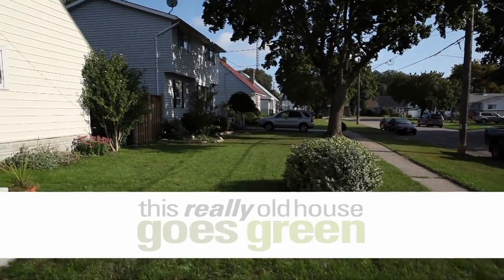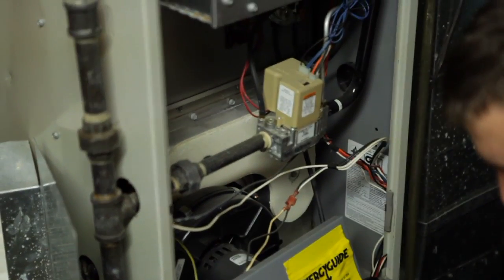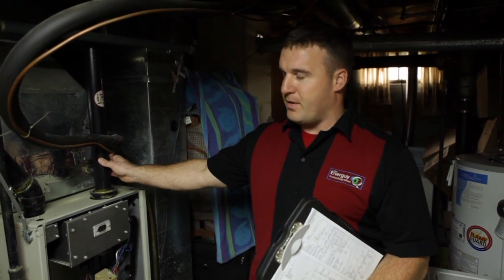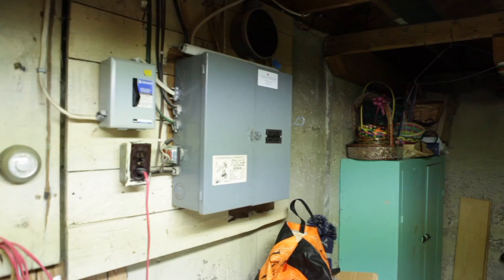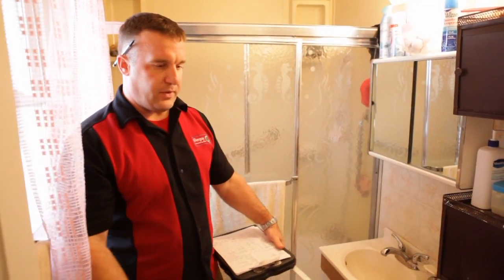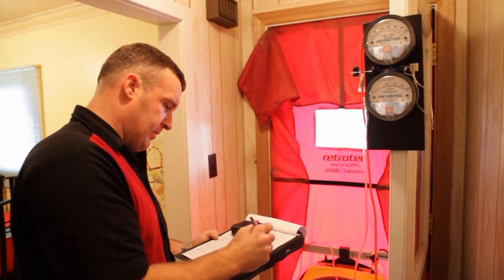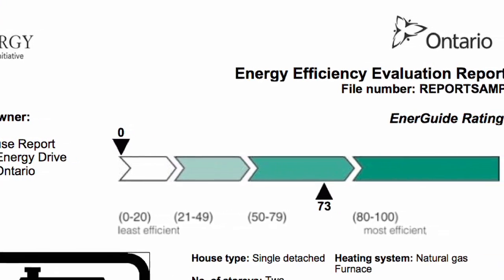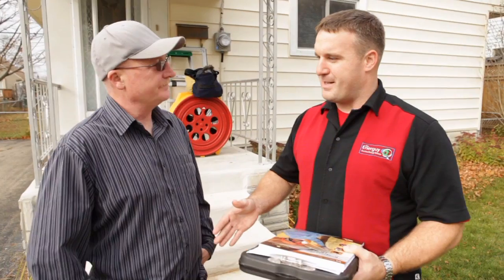Energy Audit - This Really Old House Goes Green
Energuy Canada Ltd. does an energy audit for "This old house goes green" our second instalment in the series brought to you

your link for everything green in and around Brantford, Norfolk haldimand Six Nations

directory for local green businesses

Energuy Canada Ltd.